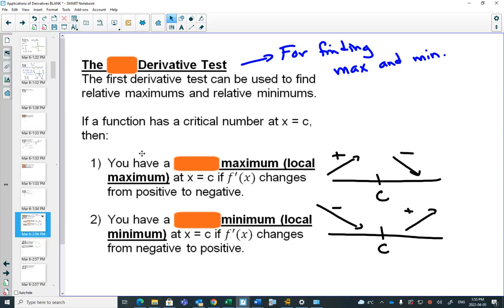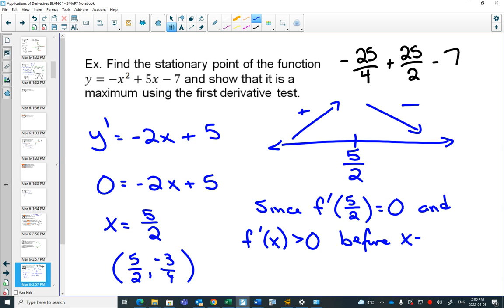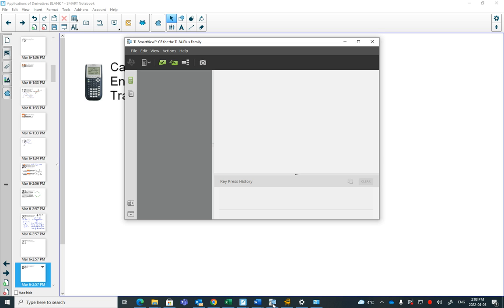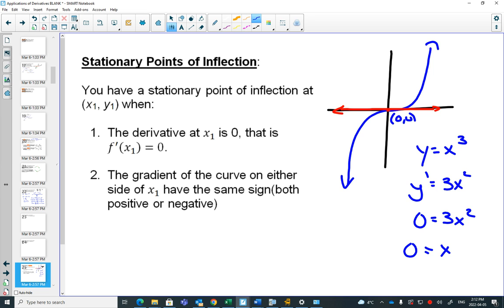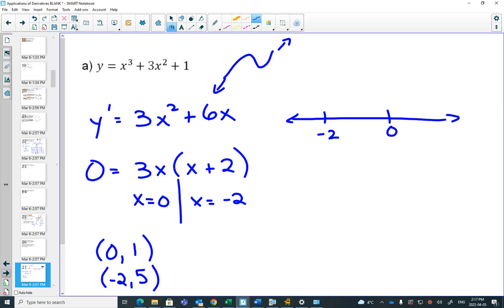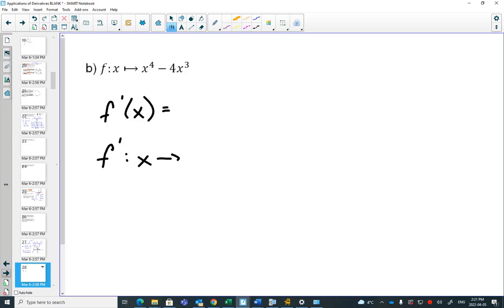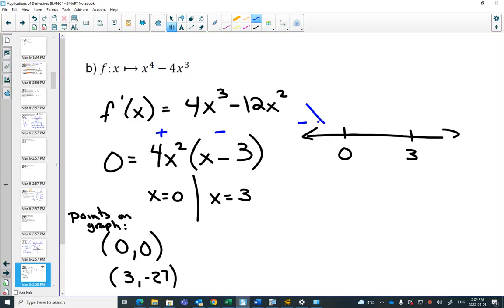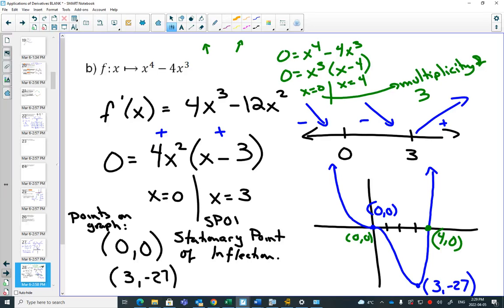MA45S First Deriviative Test and Stationary Points of Inflection